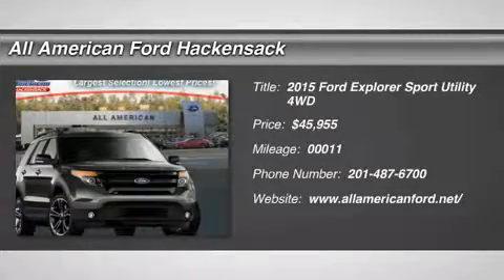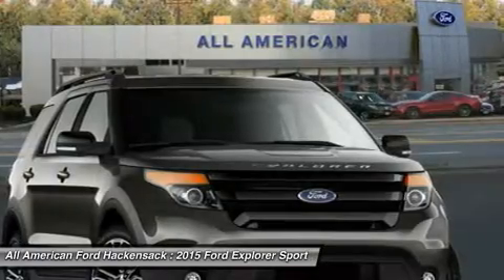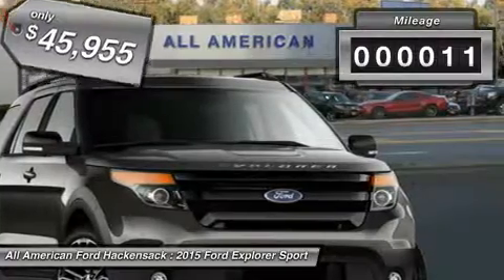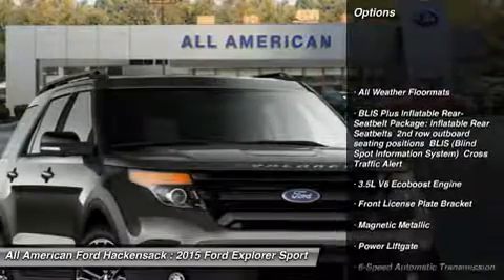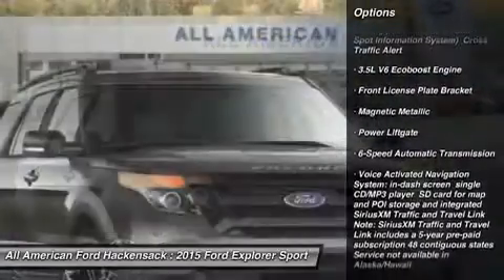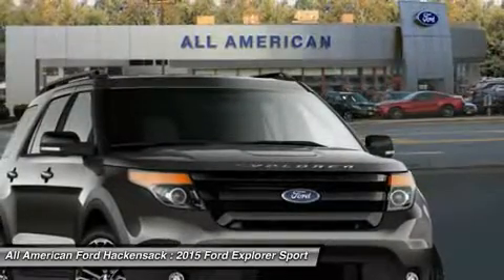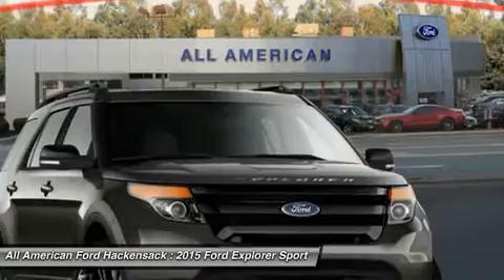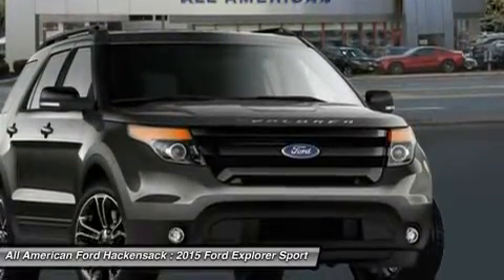2015 FORD EXPLORER Hackensack, NJ 15T762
2015 FORD EXPLORER Hackensack, NJ
Stock# 15T762